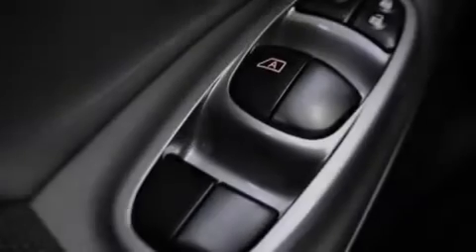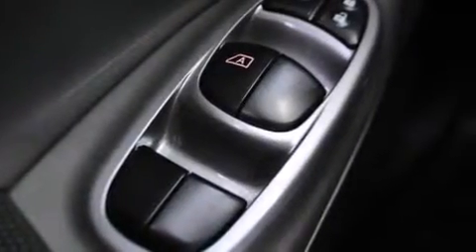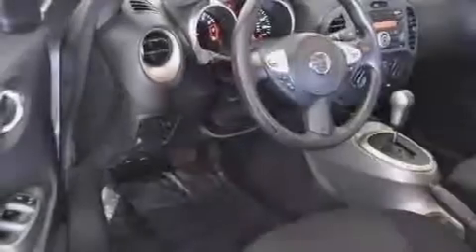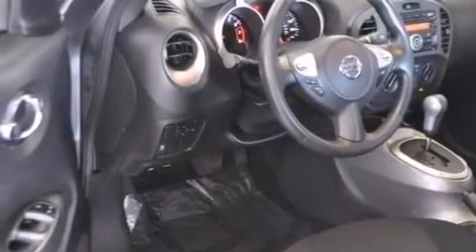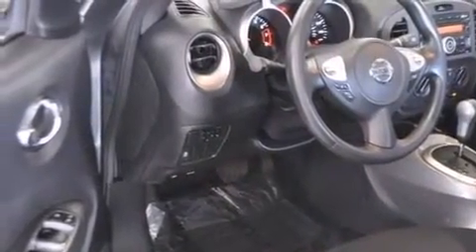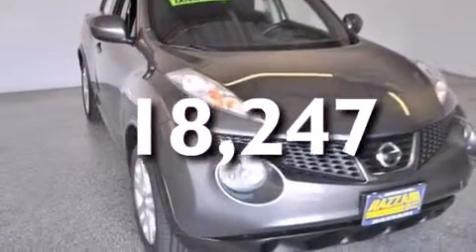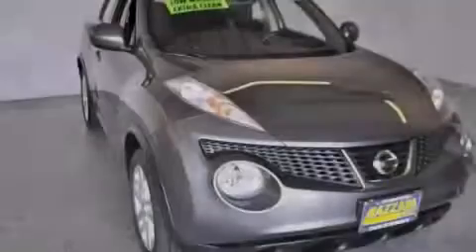2013 Nissan JUKE Merced CA 95340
We have been honored to serve the Merced CA area , we promise that your experience at our dealership will exceed your expectations ! Year : 2013 Make : Nissan Model : JUKE Engine : Gas Turbocharged I4 1.6L/99 Trans .